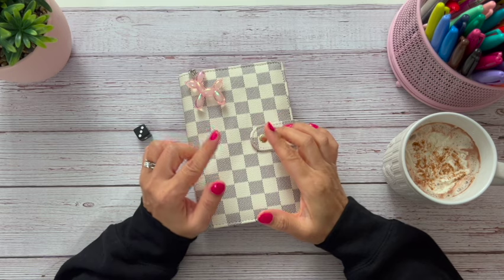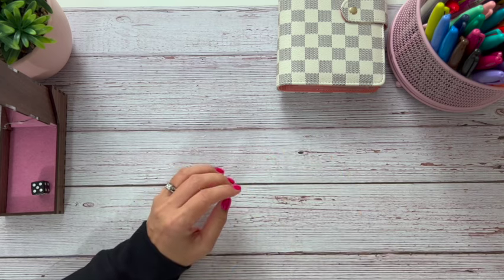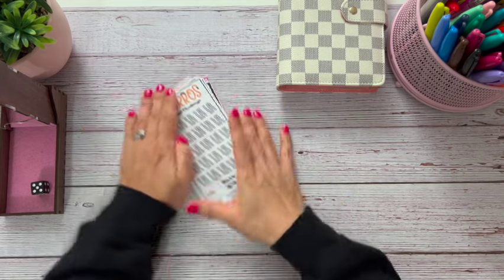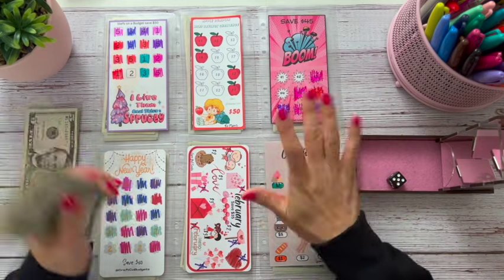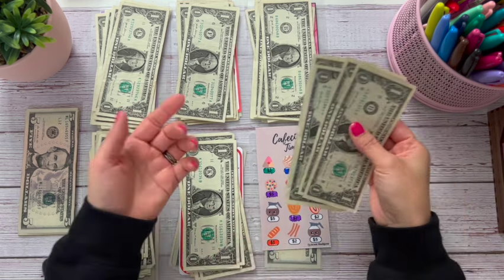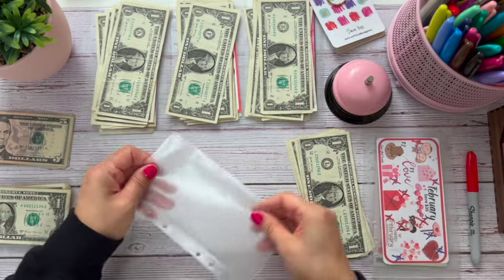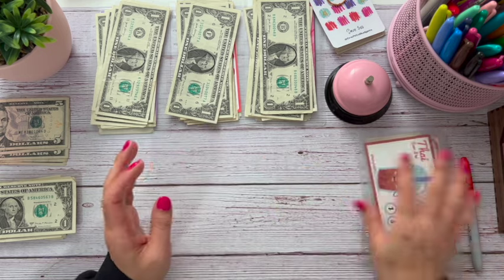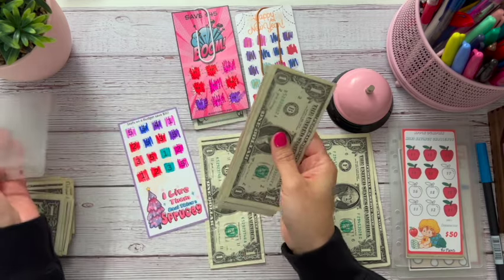Mini Monday Savings Challenges | Unbox My New Dice Tower With Me! | Highlighting Some New Minis 🥰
Hi everyone! In today's video we are going to be playing MINI MONDAYS!! I will also be unboxing my new dice tower! I freaking LOVE it so much!!! ❤️ I am having the BEST time playing and stuffing these cute little mini challenges!  Let's do it together!! 🥰❤️🎉

I am super grateful and appreciative for each and every one of you!

Challenges in this video:
FEBRUARY MONTH- CajunGirlCreates on Etsy
@CraftCoBudgets -happy new year
@stefsonabudget -thick and sprucey
@jessibudgets -cafecito time
@budgetingwithjenni on Etsy- BOOM!
@RoPlansonEtsy - apple dumplin
@lemonivybudgets - sticker mini challenge (Etsy- Lemon Ivy)
@wheeklybudgets - shower head
@HeyKayBudgets - Thai tea challenge

Dice Tower-